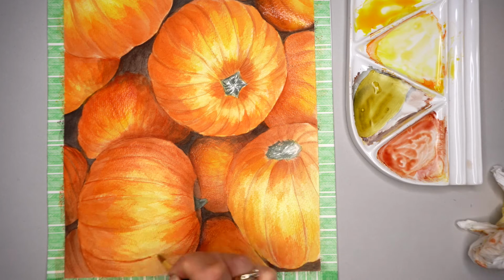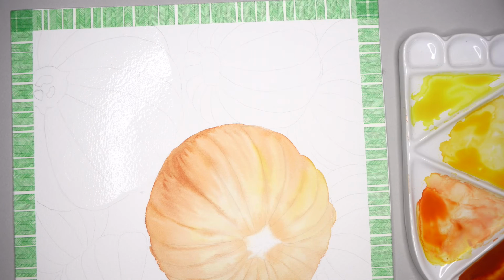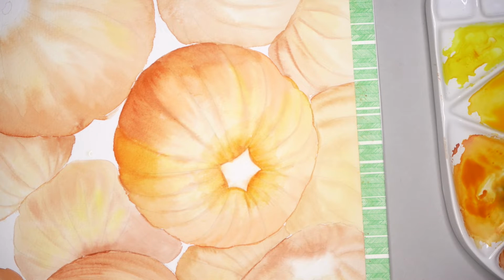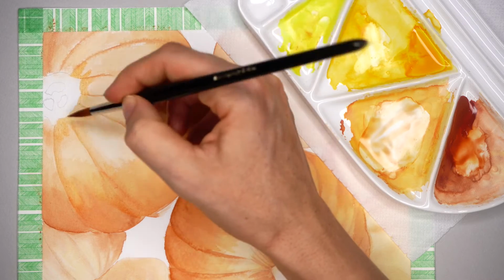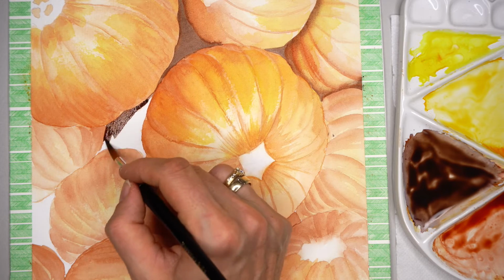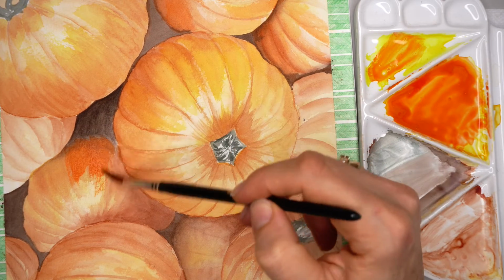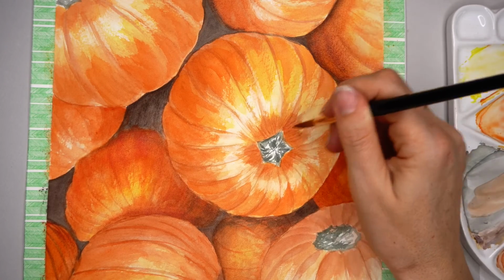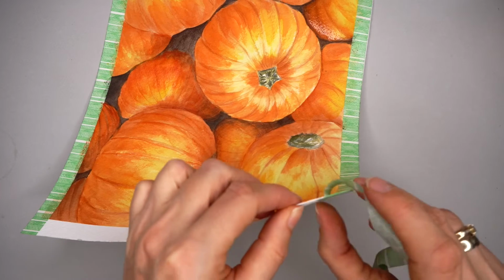How to Paint Pumpkins in Watercolors 🎃 Halloween Time Painting 🎃 Step-by-Step Painting Tutorial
How to paint Pumpkins in watercolors - Full length tutorial for you!!! This tutorial is suitable for beginners. This month I couldn't make Live session due to birth of my baby - so this full length tutorial is for that missing Live Painting session!!!

🖌️MATERIALS:
Paper - Canson 300gsm, cold pressed, 100% cotton.
Pigments - Lemon Yellow, Indian Yellow, Alizarin Crimson, Sennelier Red, Perylene Maroon, Perylene Violet, Ultramarine Blue, Indigo, Perylene Green  - remember to experiment with pigments that you have in your paintbox :)
Brushes - simple synthetic round brush N7 and N8
Paper towel

"The Friendly Ghost" - Arthur Benson

               Kristine